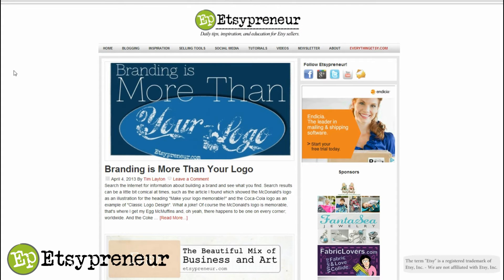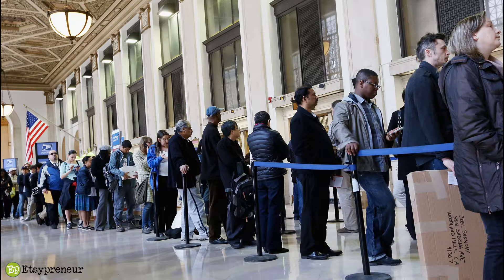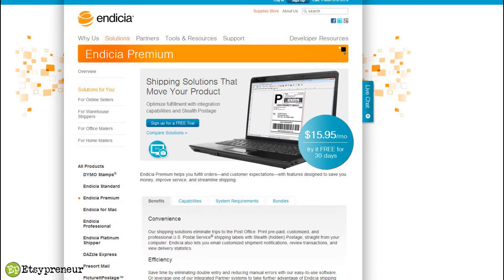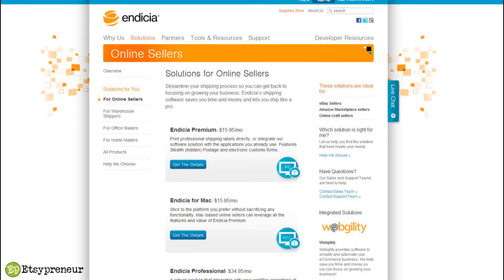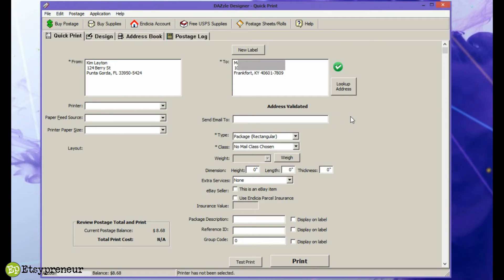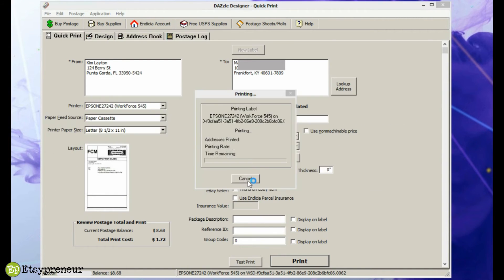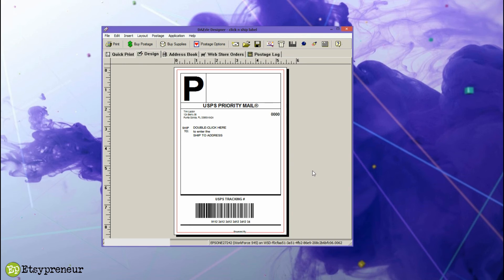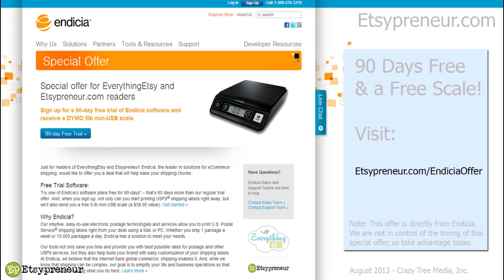Using Endicia Shipping Solutions for Your Etsy Business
All Etsy sellers know that shipping is an important and sometimes challenging part of their business.  Things got much easier for some sellers recently when Etsy teamed up with Endicia to offer an integrated shipping solution.  But for those sellers who want to ship more than just Etsy sales, don't want all shipping costs in their Etsy bill, or want more flexibility and the ability to add their own branding to shipping labels, the downloadable Endicia software may be a better option.

Potential Questions mentioned in the video

Email - The Dazzle software includes an option for emailing your recipient to let them know the package has been shipped.  This feature works great if you use an email "client" software on your computer such as Outlook, Outlook Express, Mail (mac), or similar software ON YOUR COMPUTER.  If you use webmail through a service such as GMail, Yahoo, Hotmail, etc. then putting an email in this box will cause you some headaches.  I use Gmail, so I simply leave this box blank.  When you mark the item as shipped in Etsy, it will notify your customer at that time, or you can send an email using your email method.

Exact Weights - The other question I mentioned in the video is the question of exact weight and the effect on postage rates.  You'll notice that the scale gives an exact weight in decimals but the software only has whole units of measurement.  This may cause you to question if you're doing something wrong.  You may wonder if you should round to the nearest number, or round up to the next.  You may also wonder if you're paying too much by rounding up.  Postage rates are based on "not to exceed" weights, so if your item is over one weight, you pay the rate for the next one.  So even if your package is only 1/10th of an ounce over, you should go to the next ounce.  This is not costing any extra because paying the rate based on the lower weight would run the risk of a package being returned for insufficient postage.